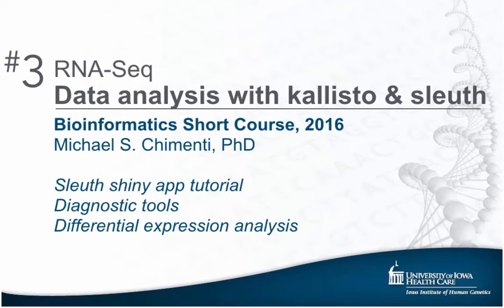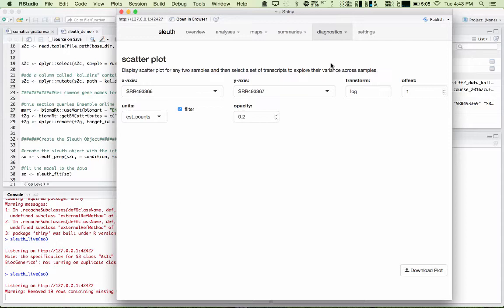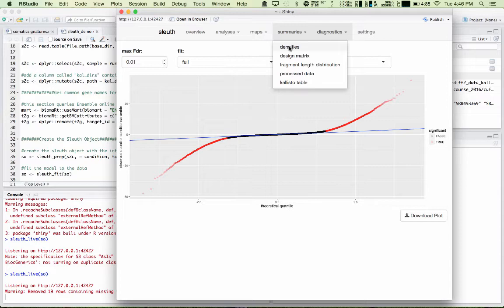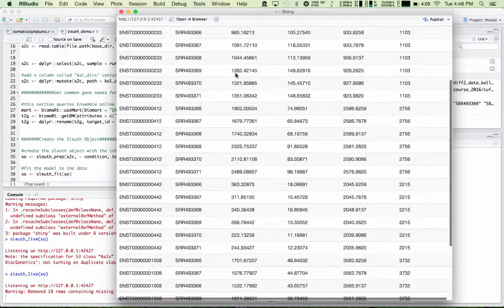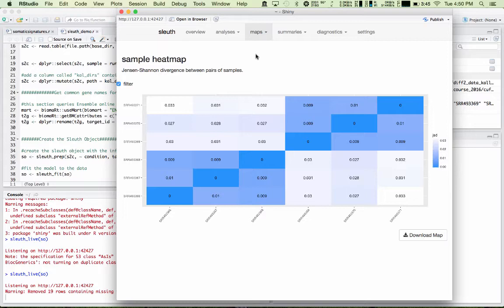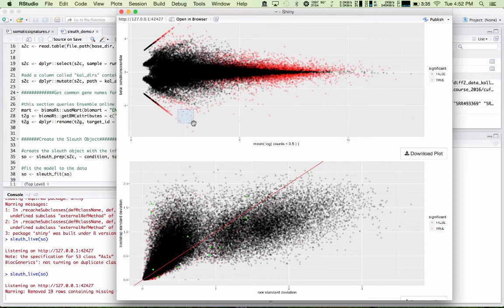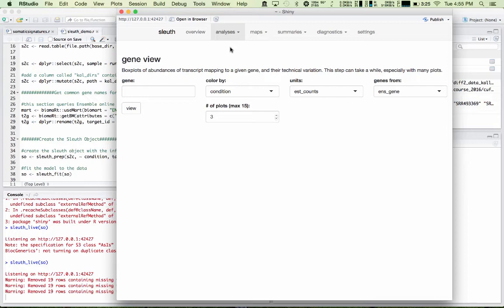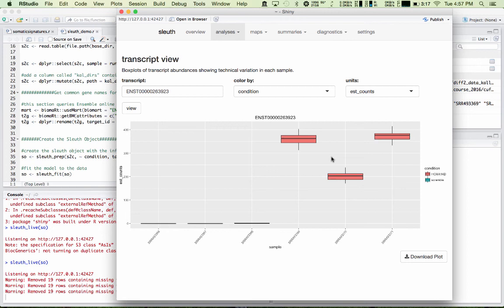IIHG Intro to Sleuth for RNA-Seq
A brief introduction to the Sleuth R Shiny app for doing exploratory data analysis of your RNA-Seq data.

This tutorial assumes that the data have been already quantified with kallisto and processed into a sleuth object with the sleuth r library.